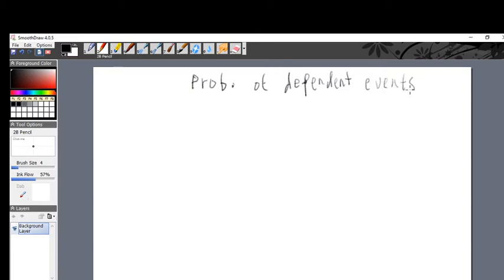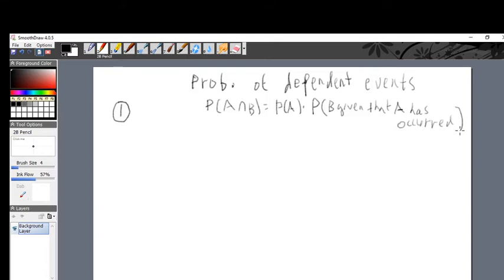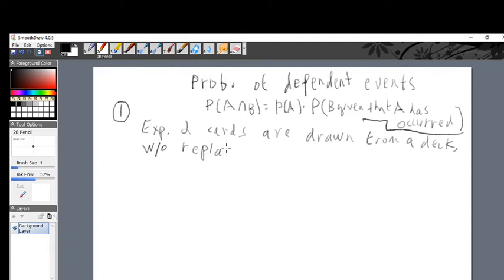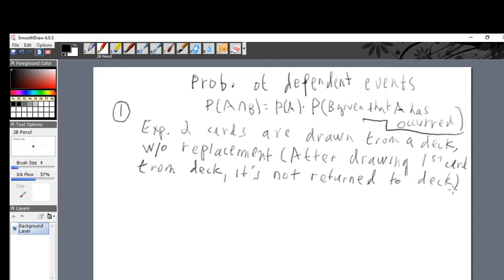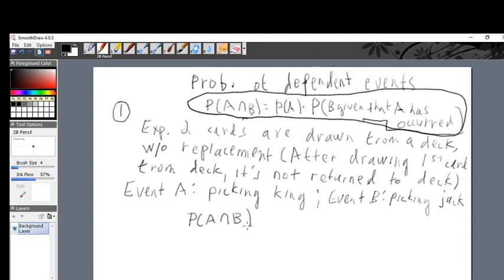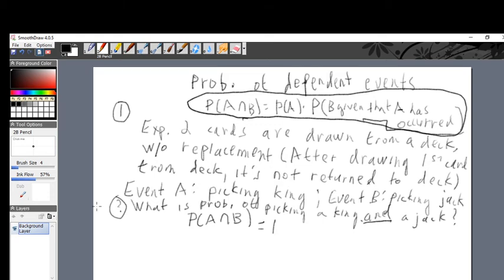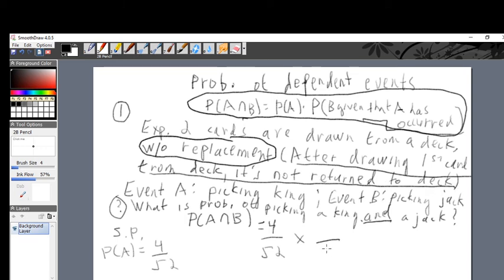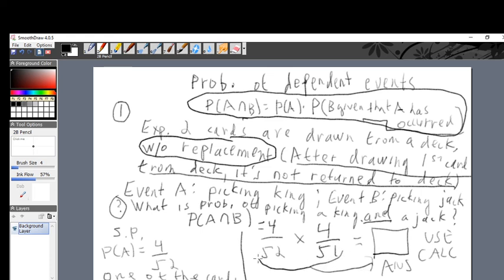M108 SP' 21 VID 34 dependent events